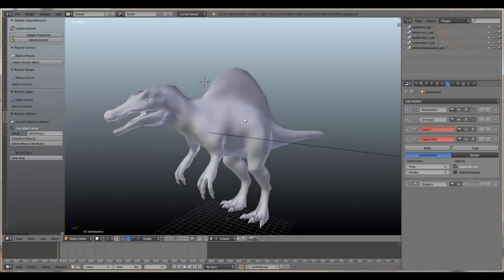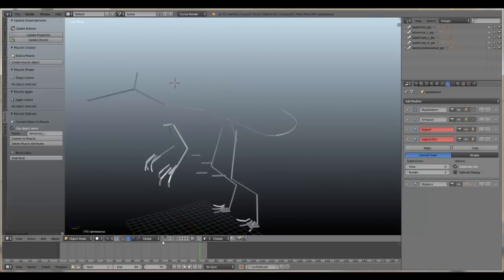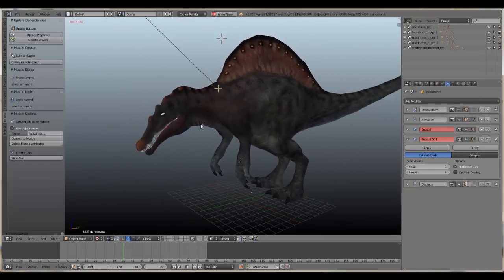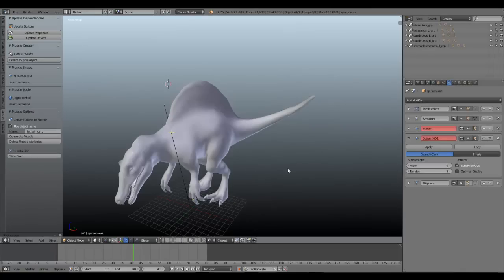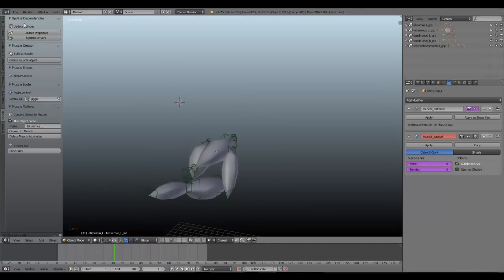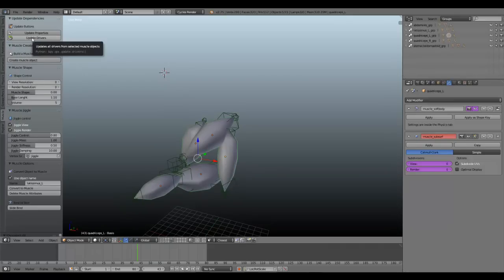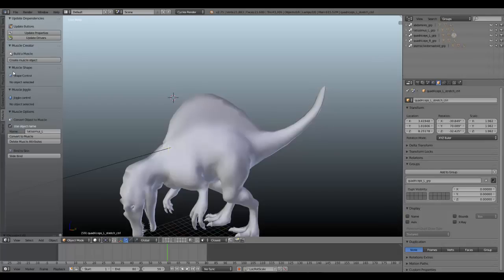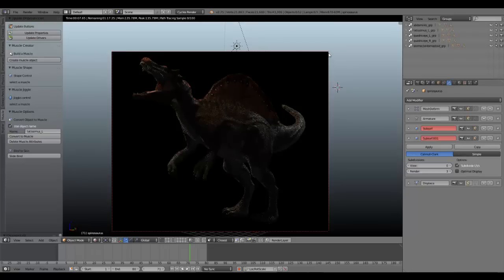Blender Muscle Tools Update Video 1.4 Alpha [ENGLISH]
In this video tutorial i will show you the newest improvements i made on the Blender Muscle Tools Add On. Including the:
Update Properties Button
Update Drivers Button

This means the blender muscle tools add on is now working without any problems and harms.